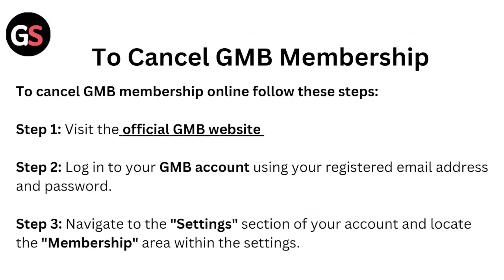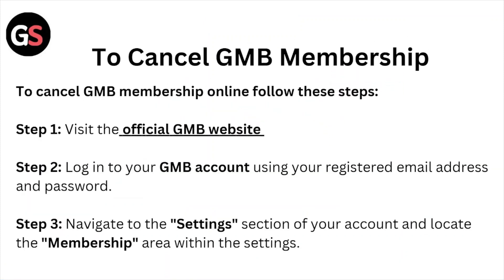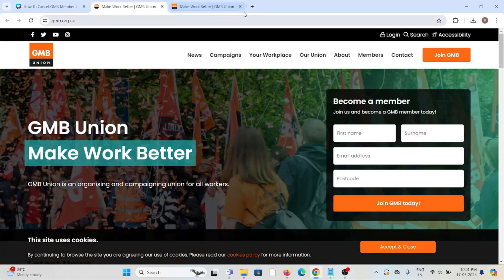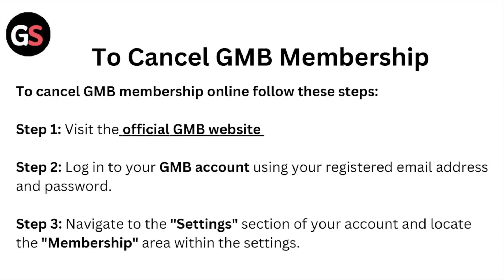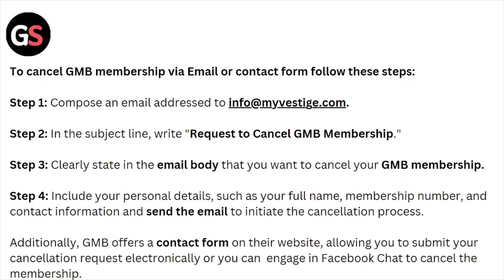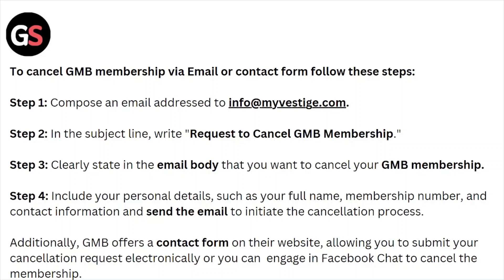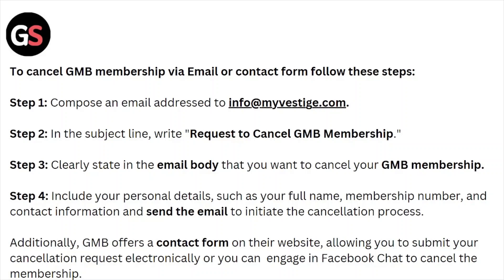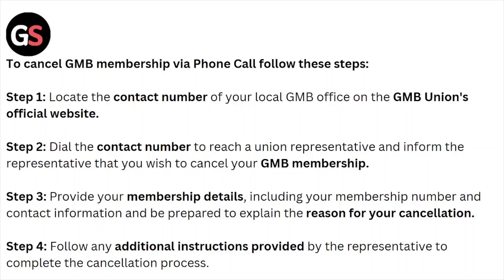How To Cancel GMB Membership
Today, we're going to show you How To Cancel GMB Membership.This can be helpful in various situations, such as Canceling GMB membership saves money, reduces commitments, simplifies finances, frees up time, and allows exploration of other union or professional options.

0:00 Introduction
0:12 Solution To Cancel GMB Membership